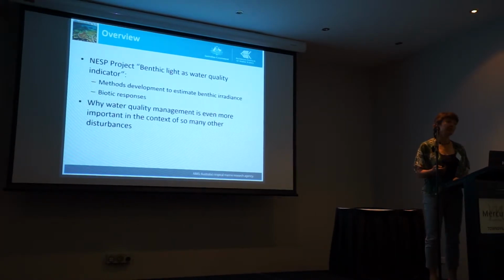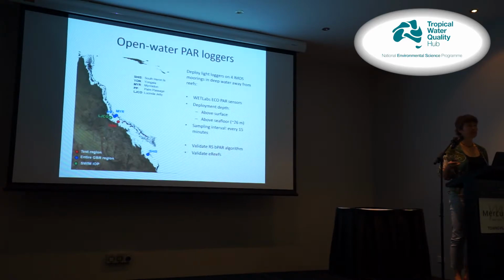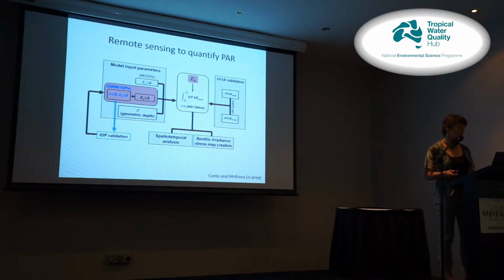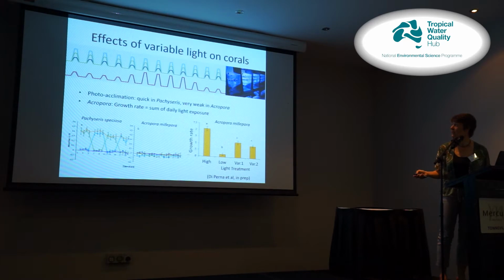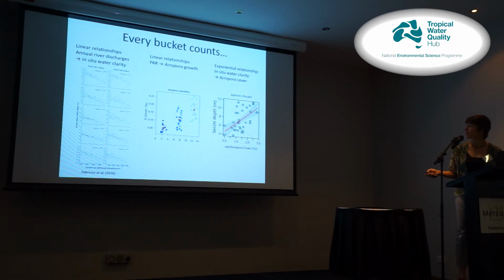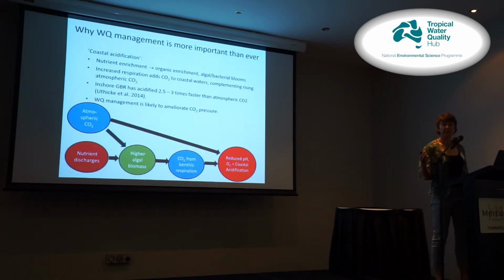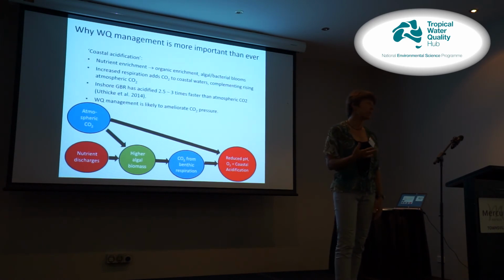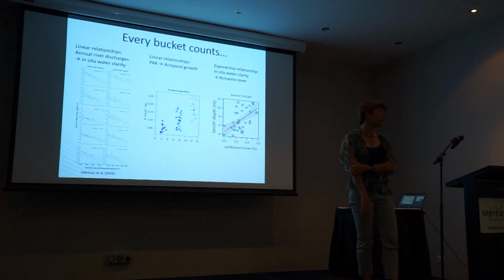NESP Science Day: Benthic irradiance - Project 2.3.1 (Katharina Fabricius)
Dr Katharina Fabricius presents progress on Project 2.3.1 at the NESP Science Day in Townsville on November 20. This project deals with using benthic irradiance (the amount of light that reaches the seafloor) as a measure for water quality on the Great Barrier Reef.